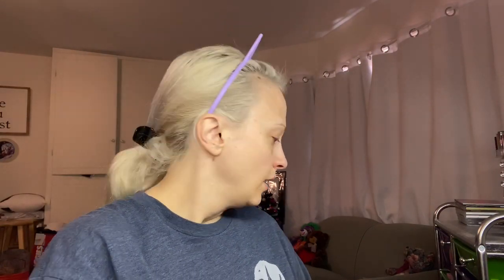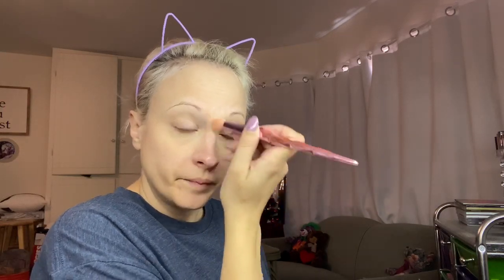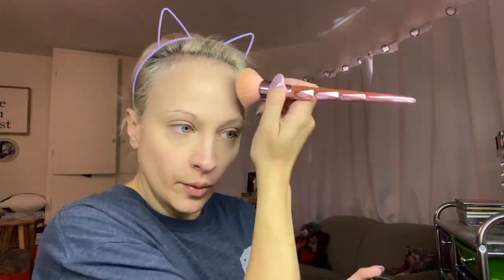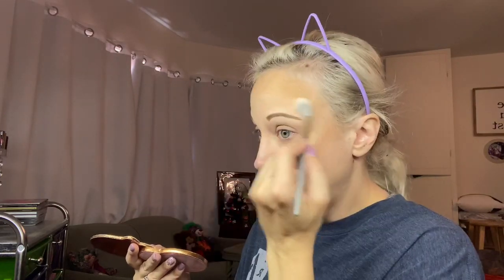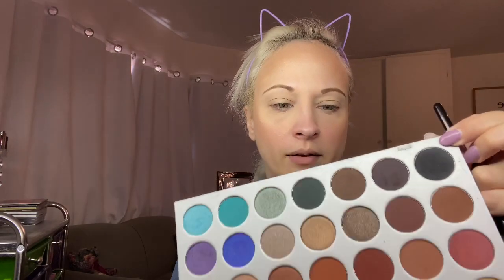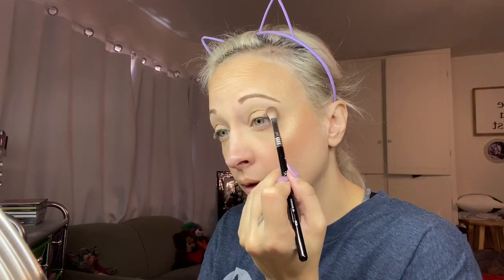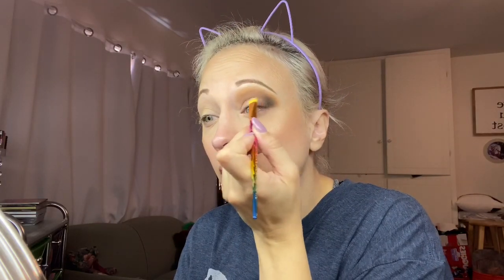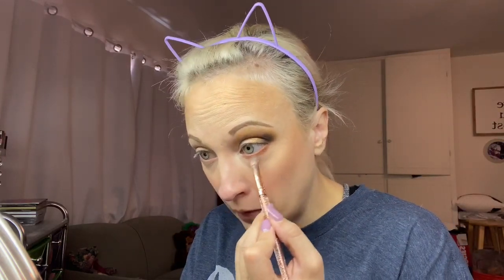Makeup with a Mask/ Requested eye look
This is how I do my makeup for work, having to wear a mask all day. This eye look was requested, so there is a tutorial on that as well.